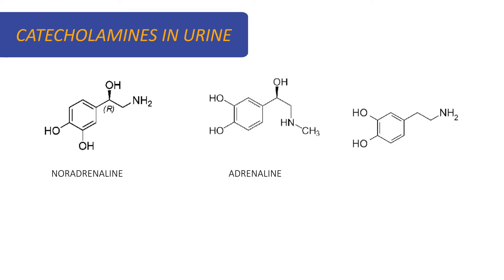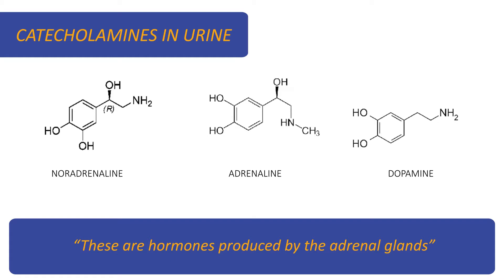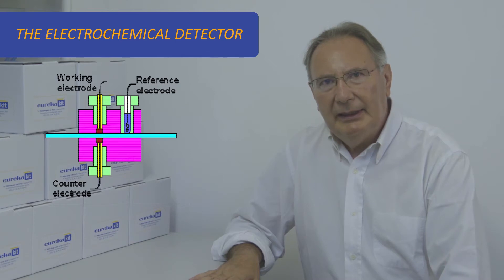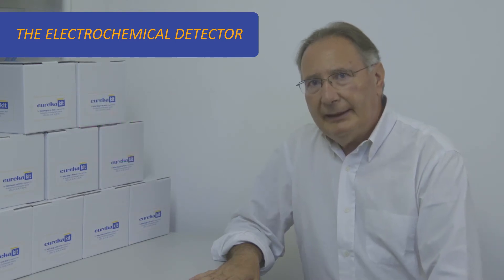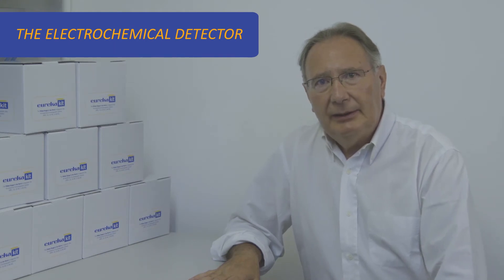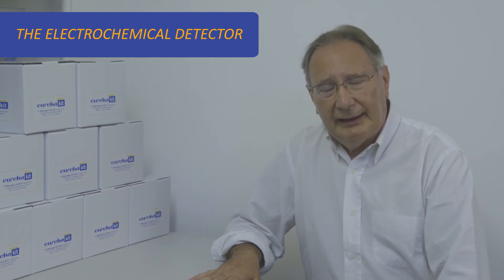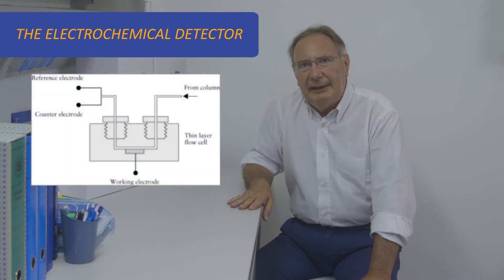Abstract-Dosage of Catecholamines in urine-Part I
This is the first video with which we will begin to describe the applications of some
Eureka Kits in HPLC and how thanks to HPLC with our of diagnostic kits
you can solve some of the Major Problems encountered in clinical laboratories.

Regarding the various PROBLEMS that arise in labs, I invite you to download and read

the “MANUSCRIPT”

So now let’s begin with CATECHOLAMINES IN URINE
or rather of Noradrenaline, Adrenaline and Dopamine.

These are hormones produced by the adrenal glands
which greatly increase their concentration in biological fluids
in the presence of cancers
such as pheochromocytoma, neuroblastoma, and paraganglioma.

Fortunately these tumors are very rare,
so most readings should be normal,
however high mortality rates in undiagnosed cases highlights
the need for accurate and rapid testing methods.

The method of choice is the Chromatographic one because it is the
ONLY METHOD
capable of separating and quantifying the 3 different Catecholamines.

Are you interested the complete video?